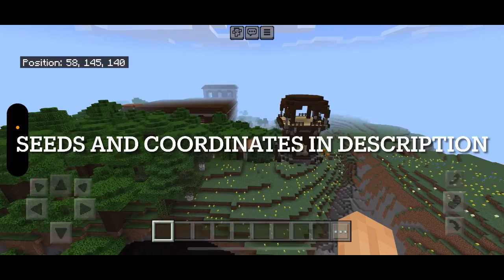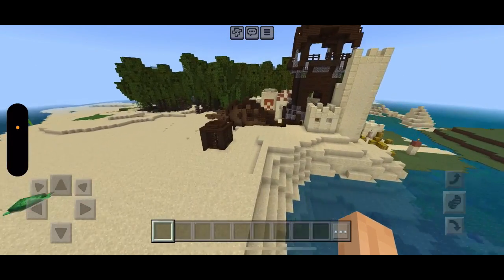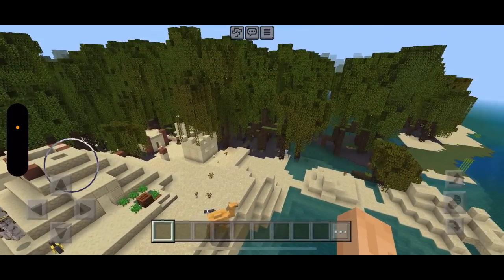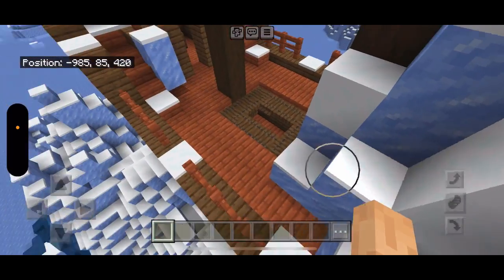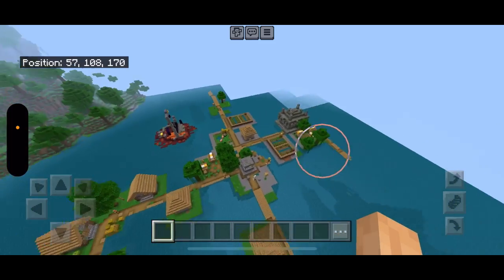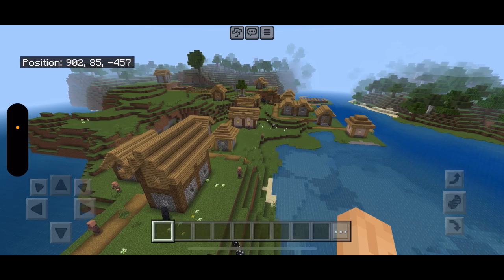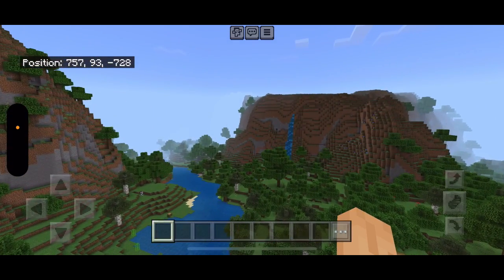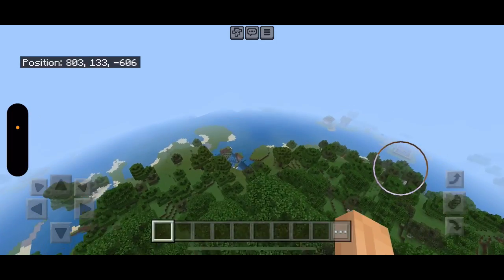Top 5 Best Seeds For Minecraft Pocket Edition 1.20 Best New Seeds (MCPE/Bedrock/Switch/Xbox)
These are the Top 5 best new seeds for Minecraft Pocket edition 1.20 trails and tails update. These seeds include multiple villages, woodland mansions, villager outposts, stranded shipwrecks, jungle temples, ruined nether portals, camels, pandas and so much more!

These Minecraft seeds were recorded playing Minecraft Pocket Edition which is a bedrock version of Minecraft. This means these seeds will work on all bedrock versions including nintendo switch, windows 10, Xbox series x, Xbox one, minecraft mobile (MCPE), PS4 and PS5

Seeds and key features:
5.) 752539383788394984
* Key Locations
    * Woodland Mansion: 152 104
    * Pillager Outpost: 104 168
    * Plains Village: 200 152
    * Jungle Temple: 184 56
    * Skeleton Dungeon: 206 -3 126

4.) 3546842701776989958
* Key Locations
    * Outpost, Village and shipwreck: 205 155
    * Jungle Temple: 616 -318
    * Desert Temple: -152 808
    * Ocean Monument: -216 -792

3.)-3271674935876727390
* Key Locations
    * Stranded Shipwreck: -950 429
    * Savanna Village:-360 -328
    * Ocean Monument: -1,992 184
    * Pillager Outpost: -728 -760
    * Mushroom Archipelago: -1580 159

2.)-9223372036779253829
* Key Locations
    * Floating Village: 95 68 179
    * Ruined Portal: 136 168
    * Jungle Temple: 104 216
    * Trail Ruins: 280 -312
    * Desert Village with Well: -856 136

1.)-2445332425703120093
* Key Locations:
    * Twin Villages: 826, -424
    * Pillager Tower: -776, 200
    * Ocean Monument: 1,200, 80
    * Shipwreck: 952, 216